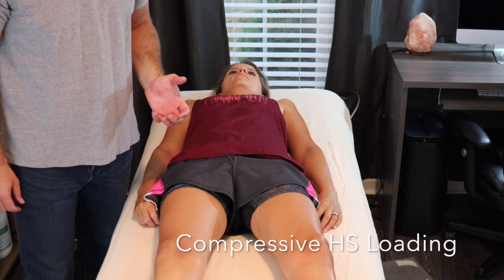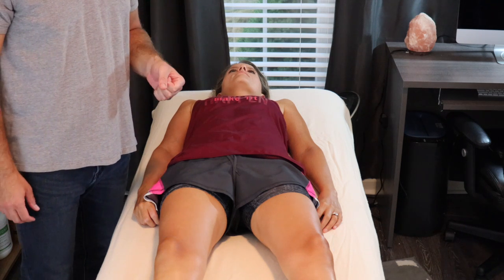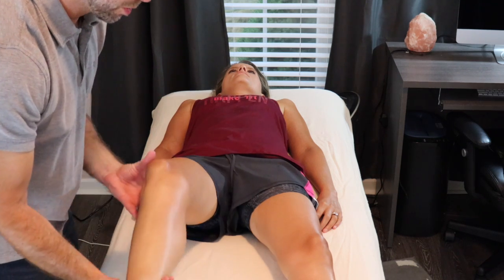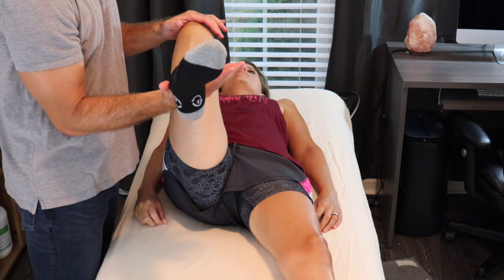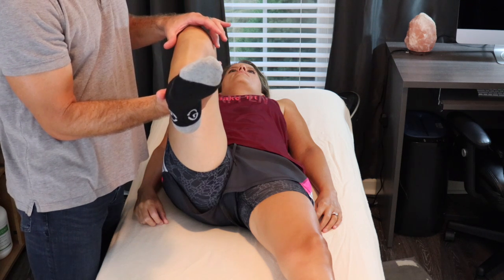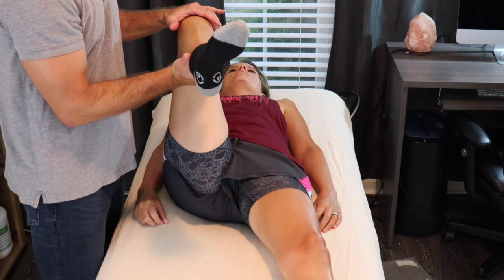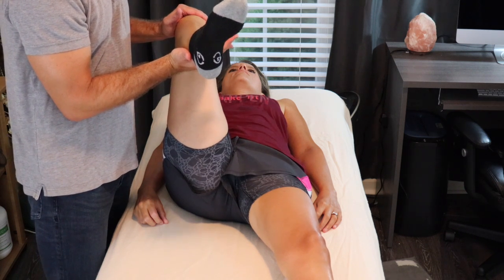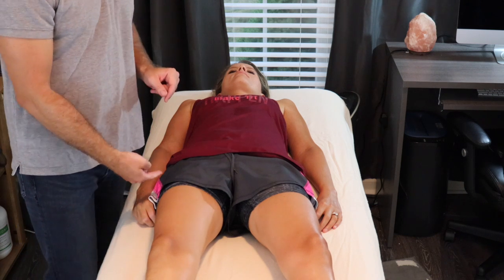Loaded Proximal Hamstring Test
An aggressive test to identify a tendinopathic proximal hamstring tendon by combining tendon compression with tensile loading.